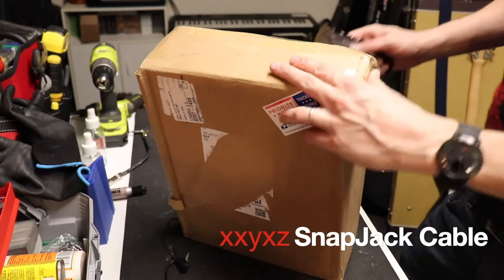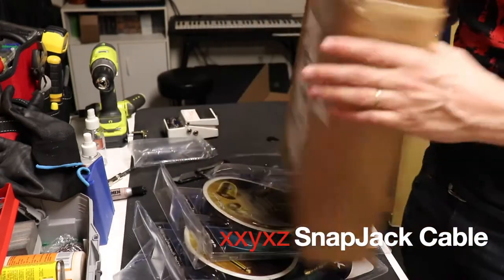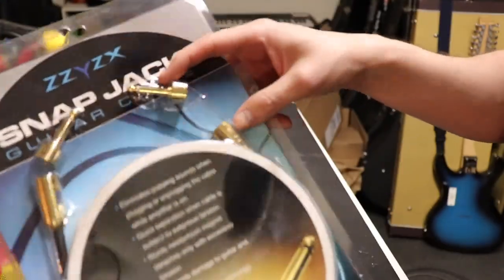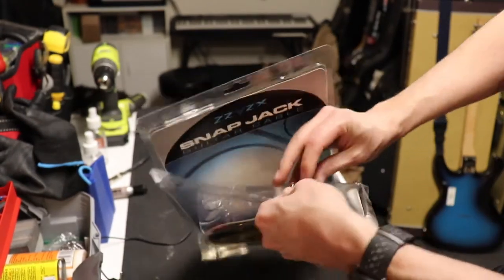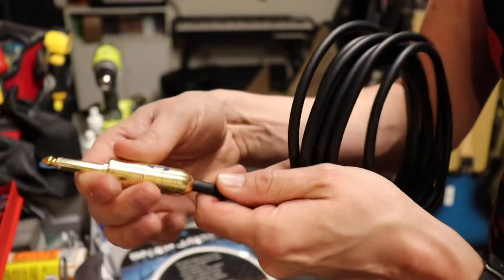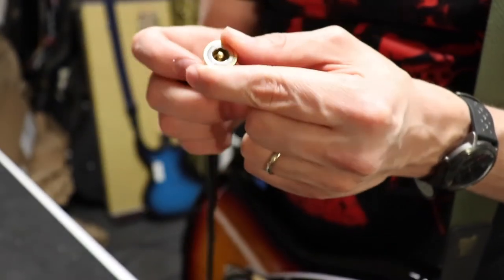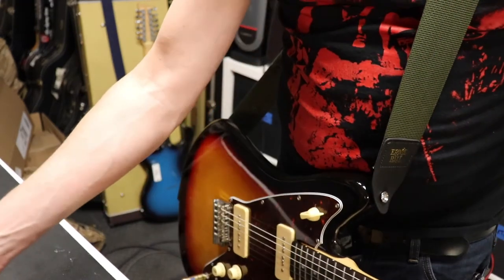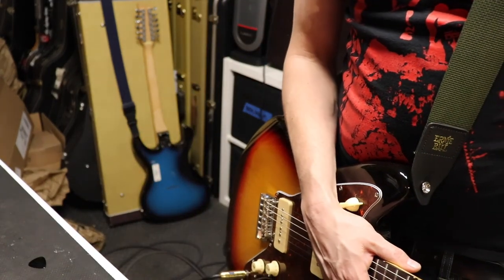xxyxz SnapJack Guitar Cable Unboxing & Demo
This is a pretty rare out of production cable that had an interesting concept. Bought a couple on eBay so I thought I. would share.